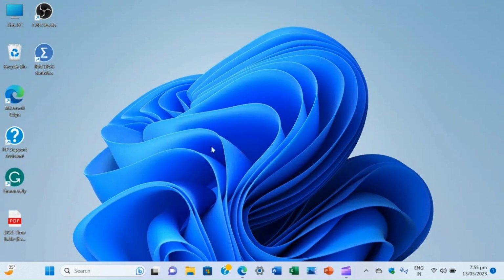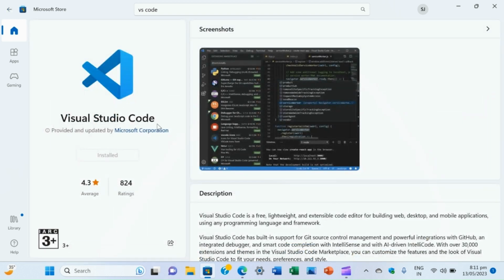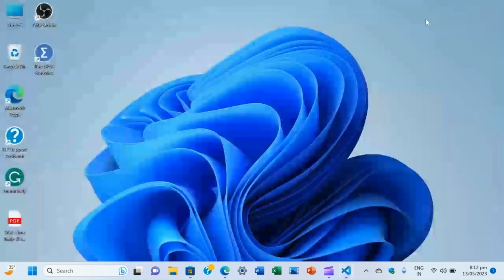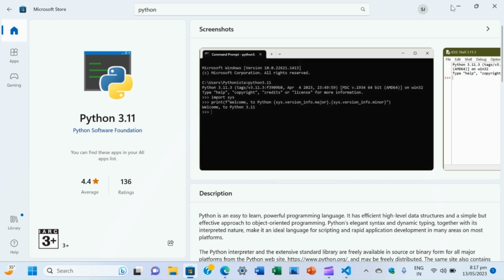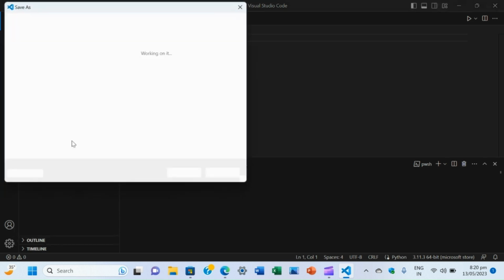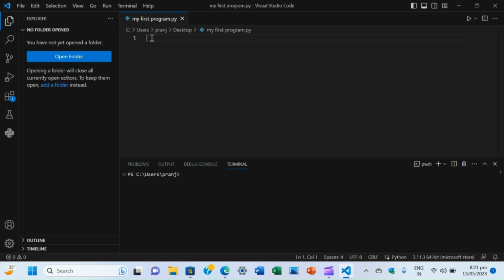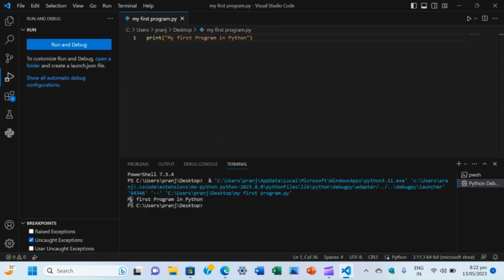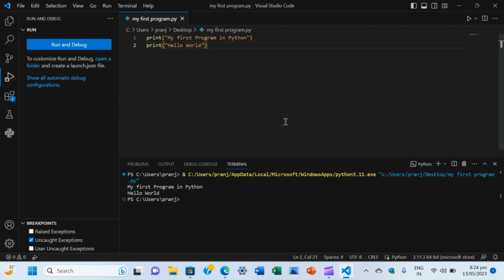Visual Studio Code and Python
Hello everyone! Today in this video I will demonstrate a step-by-step How to download and install Visual Studio Code on Windows 10/11. Also, how to download and install Python programming language. Besides this First program in Python will be written and you will see its outcome. This video will be helpful for beginners and from this, they will start writing code in Python.